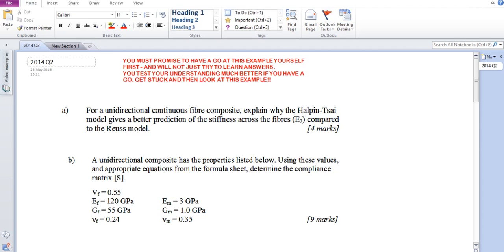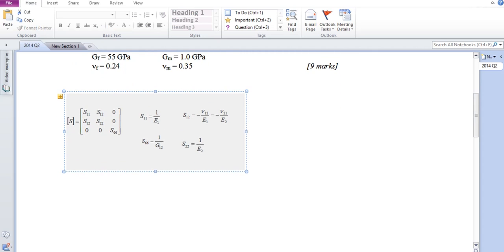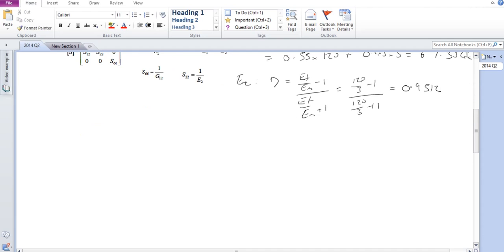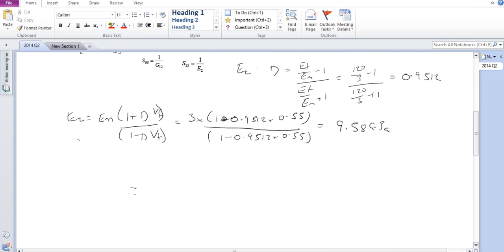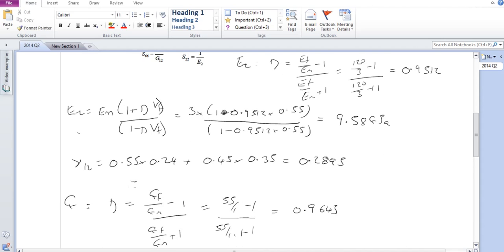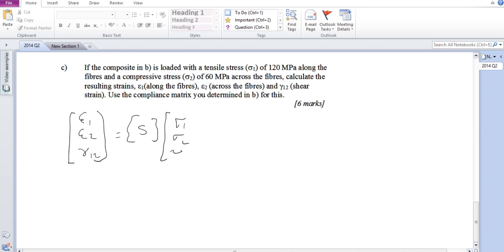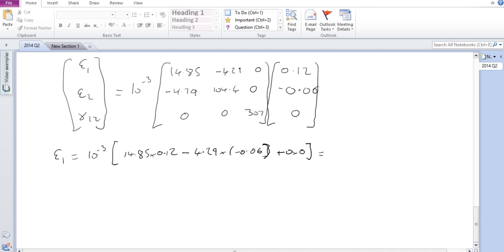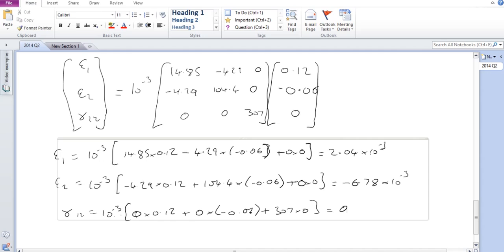Composites 2014 Q2 parts a c